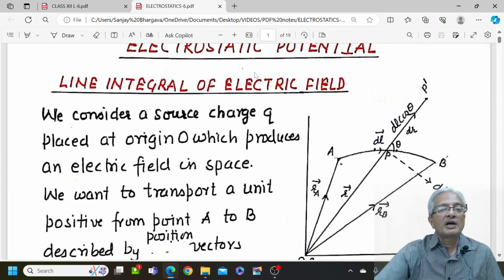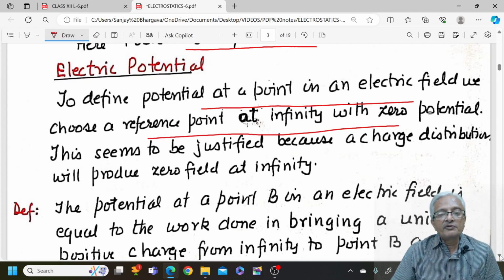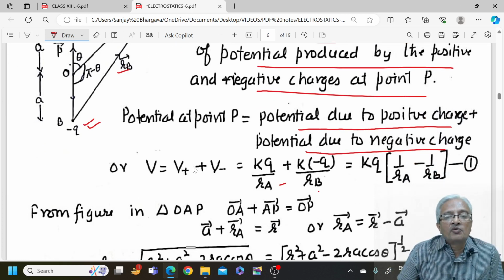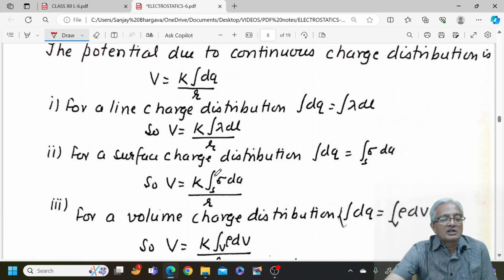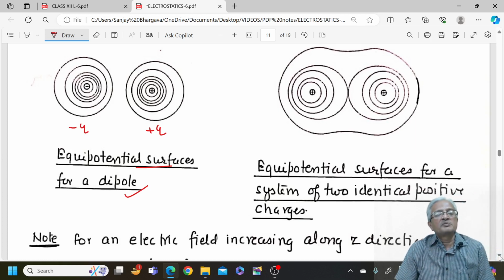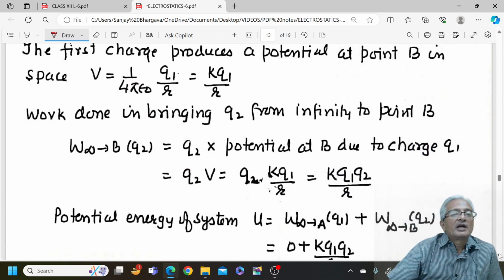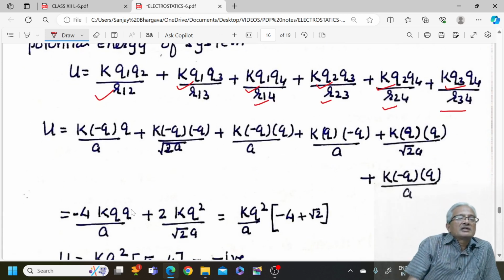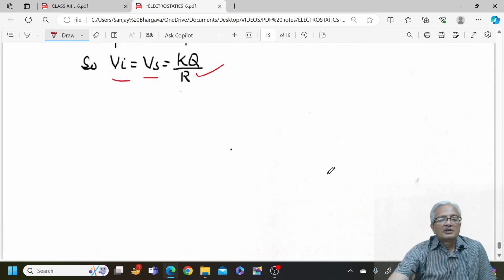L-6 ELECTROSTATIC POTENTIAL, POTENTIAL DIFFERENCE, POTENTIAL ENERGY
This video provides information about ELECTRROSTATIC POTENTIAL, ELECTRIC POTENTIAL DIFFERENCE & ELECTRIC POTENTIAL ENERGY, ELECTRIC POTENTIAL OF SINGLE CHARGE, ELECTRIC DIPOLE, EQUIPOTENTIAL SURFACE, ELECTROSTATIC SHIELDING. This video will be useful for the students of NCERT, CBSE and state boards of class XII, NEET, IIT-JEE and CUET appearing students.